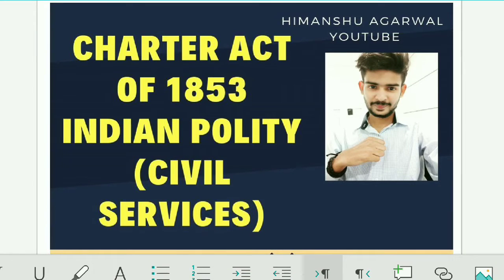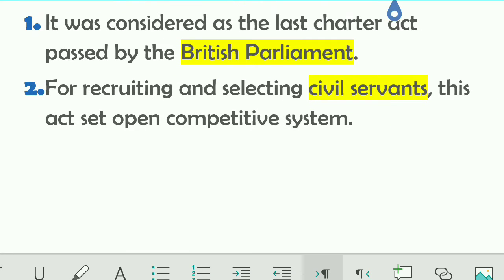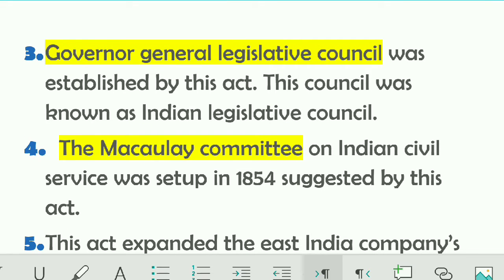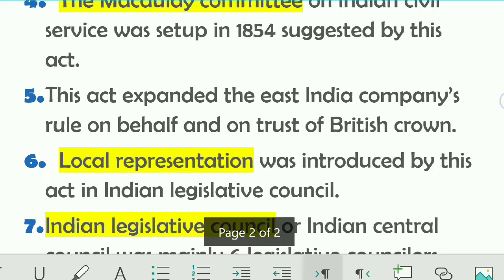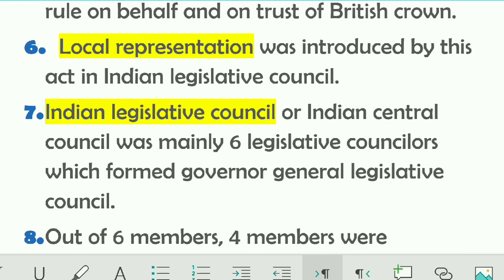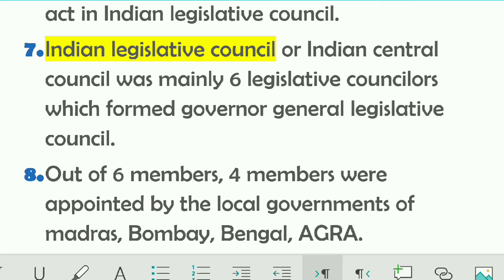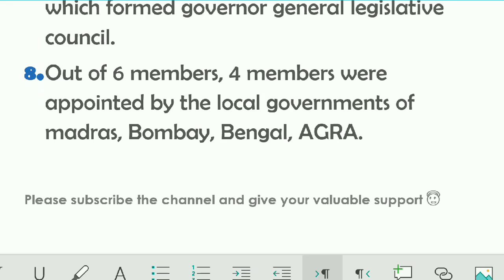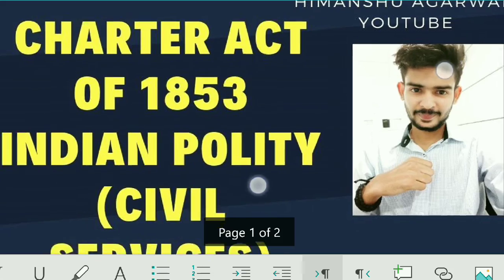CHARTER ACT OF 1853 (INDIAN POLITY)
helpful in civil services exams
BASIC 💯